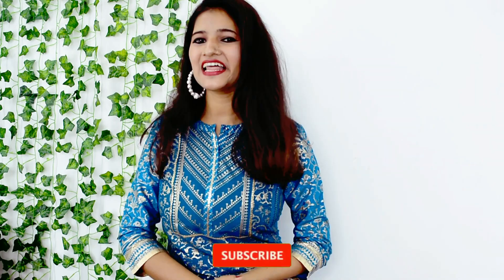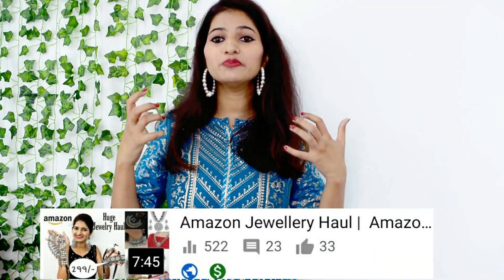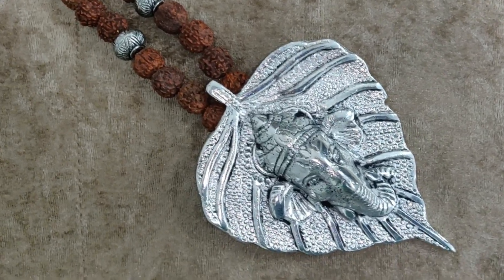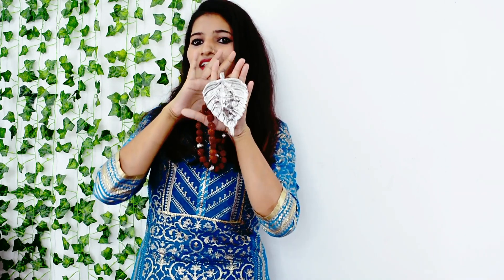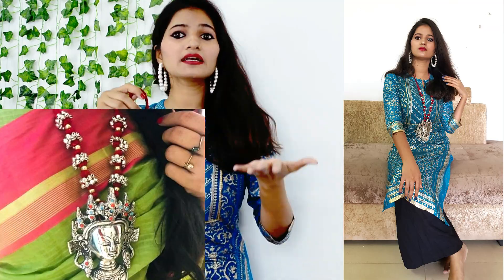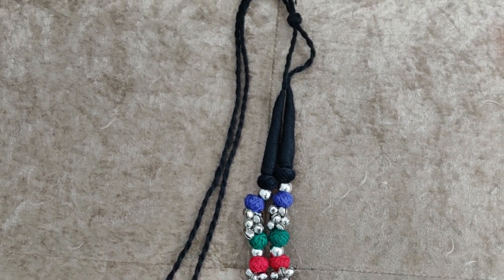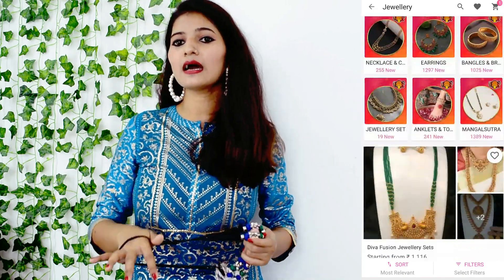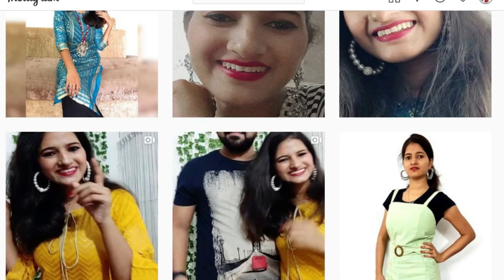Meesho temple jewellery haul | meesho Silver jewellery haul | Online jewellery Haul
Jewellery, Meesho jewellery Review Under 250/- , Meesho jewellery Haul, Necklace set, designer jewellery, Oxidised Jewellery, Silver jewellery, German silver jewellery

Download the meesho aap, get extra discount on my link.

Products Code:-
S-1300182

Silver Mirror Earring:

Maa Durga necklace set :
Lotus Necklace set :
Chand Necklace set :

My Gears:
camera: Nikon D3500

Photron STEDY PRO 550 Tripod
Wireless Camera Remote

Copyright : All content shown on this channel Mansi-Loves-Fashion is created by the owner of this channel Mansi Khare. All opinions and review are my personal , Paid or Unpaid. Please take permission before using any of the content on this channel. Email is Given above.